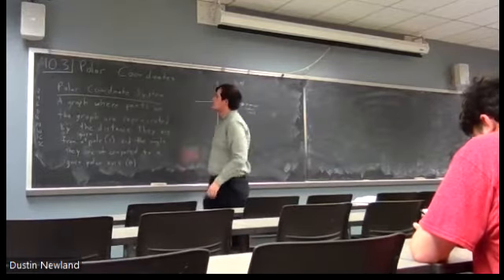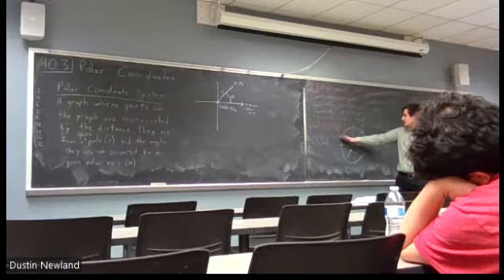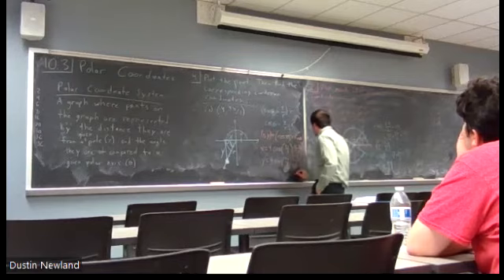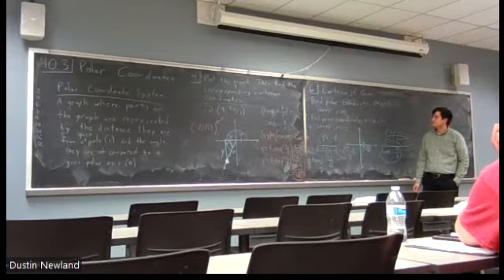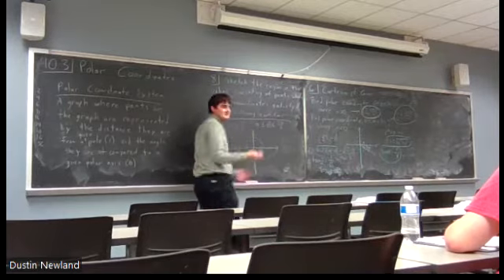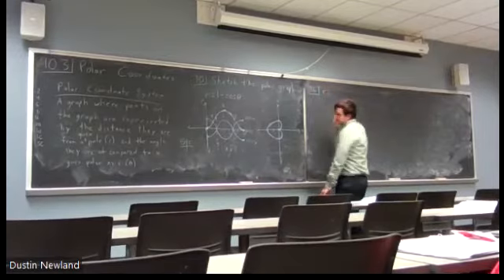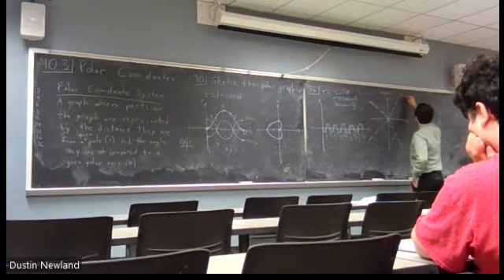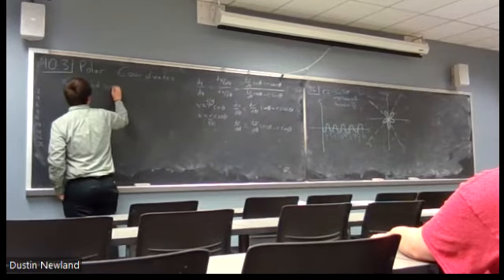Calculus II Section 10.3: Polar Coordinates